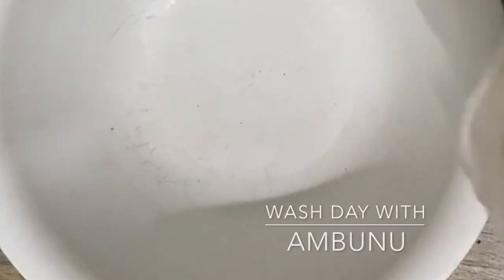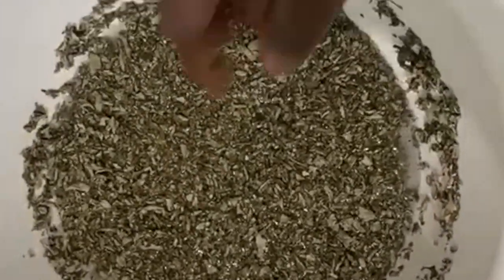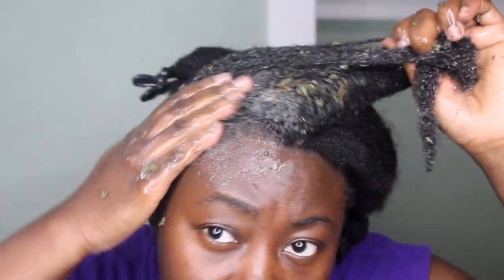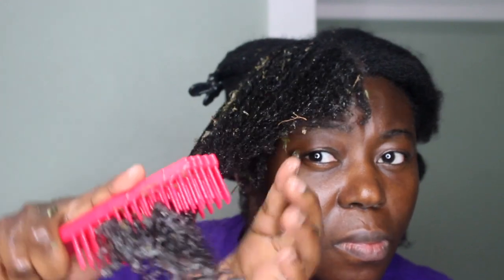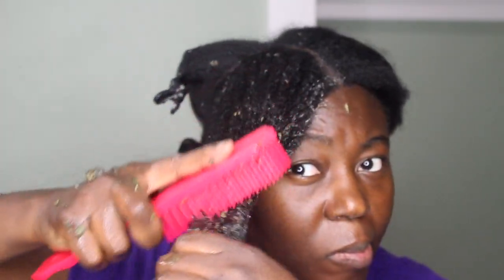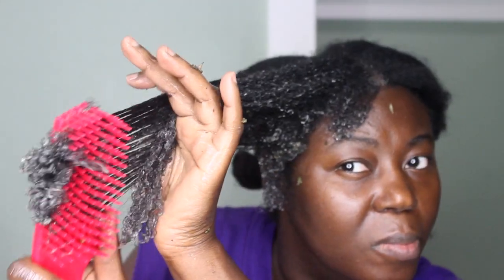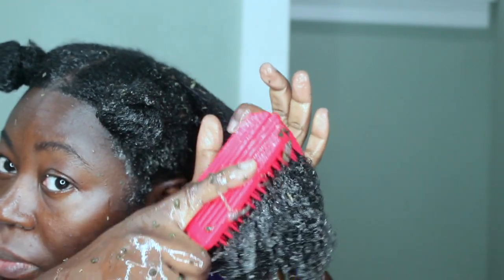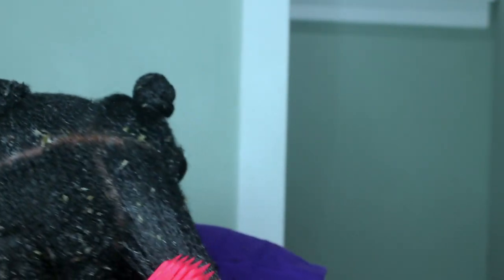Wash Day With African Herbal shampoo Ambunu, Great cleanser, Detangler and Conditioner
Hello everyone in todays video I am sharing my wash day with Ambunu this amazing herbal shampoo from Tchad is great for washing detangling  and it also conditions the hair, basically wash day made easy.

Ambunu is from the the Woman that brought us Chebe Miss Sahel